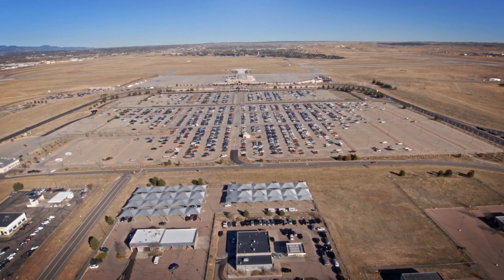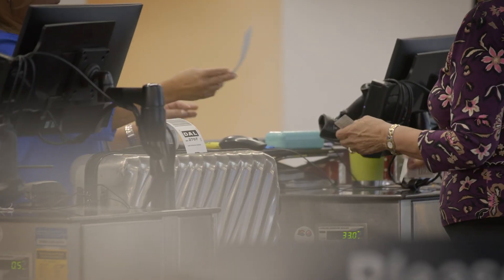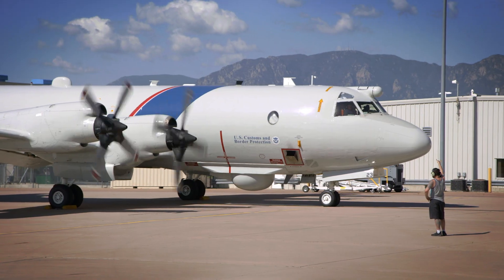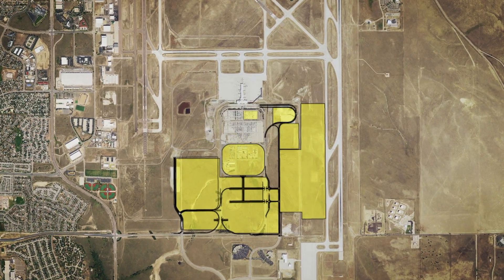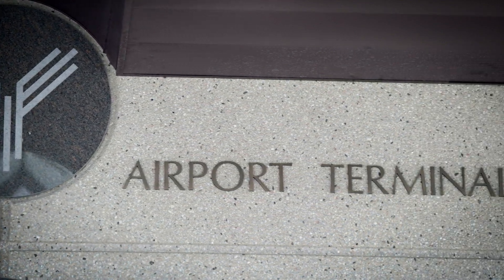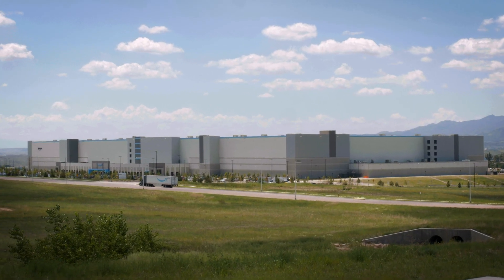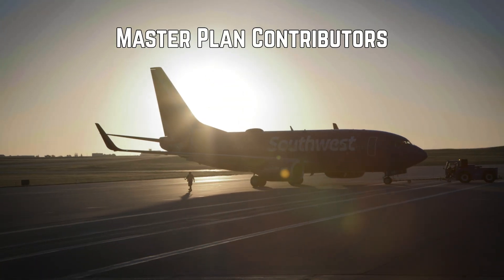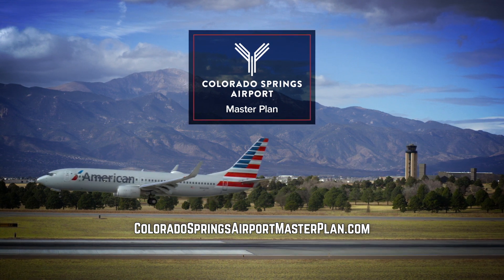2022 Colorado Springs Airport Master Plan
The Colorado Springs Airport (COS) is updating its Airport Master Plan which will study the current and future airport facility needs required to meet aeronautical and community demands now and for the next 20 years. This effort will generate a recommended plan that will prepare the airport for continued service as an economic engine and the preferred aviation gateway for the region.